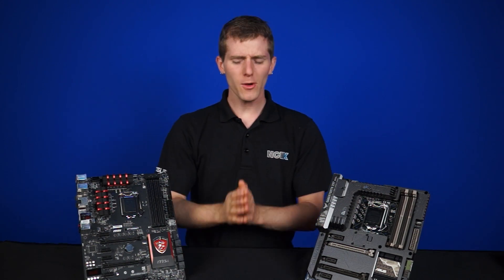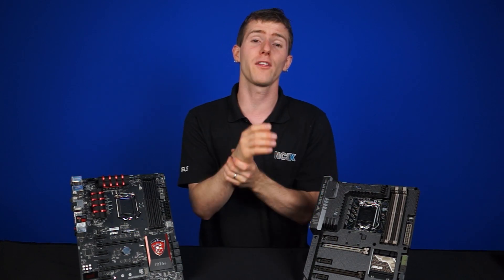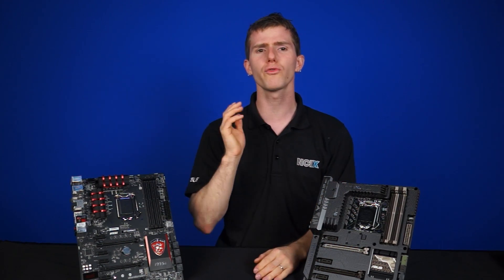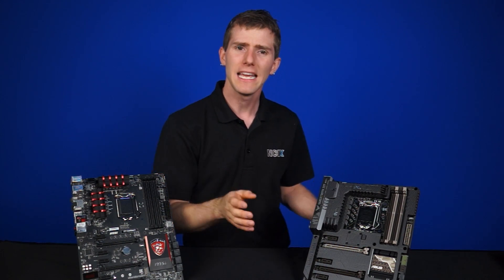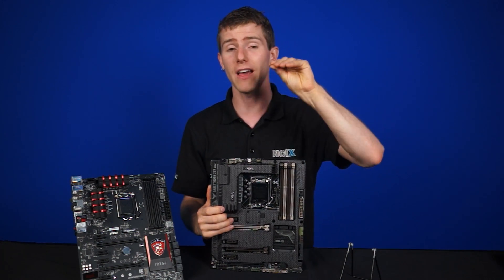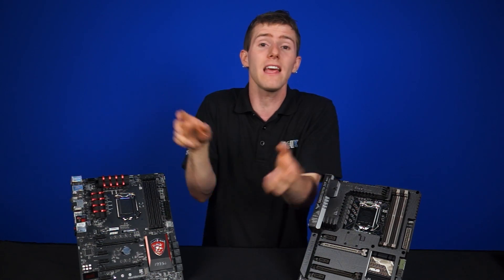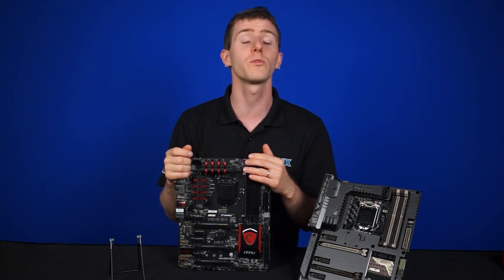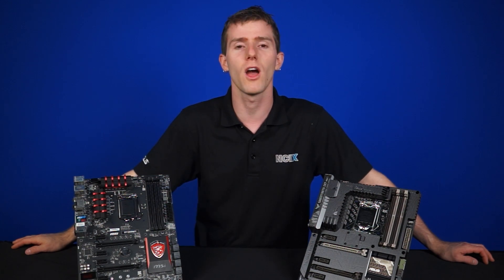What is SATA Express? ft. Z97 Motherboards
Z97 didn't bring a major chipset overhaul, but it did provide support for PCIe Express based storage connections including the new SATA Express standard.